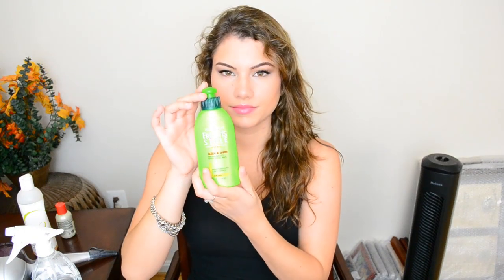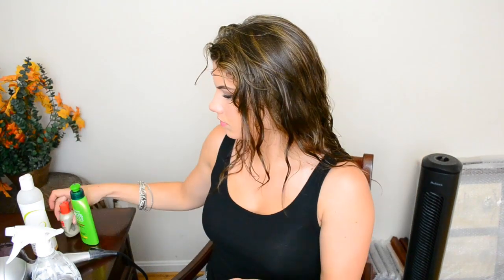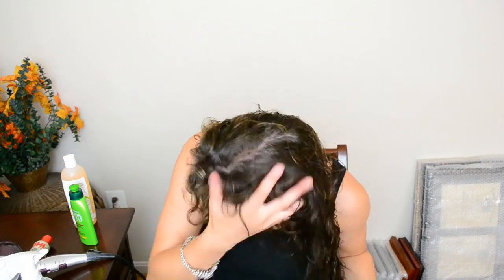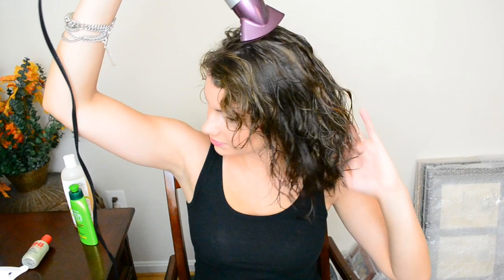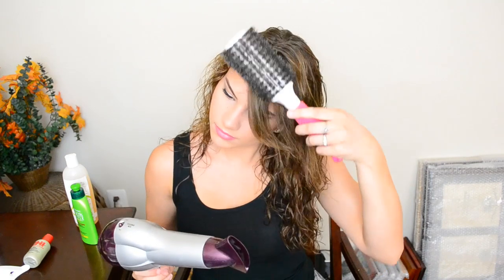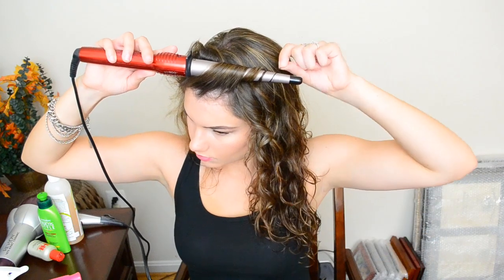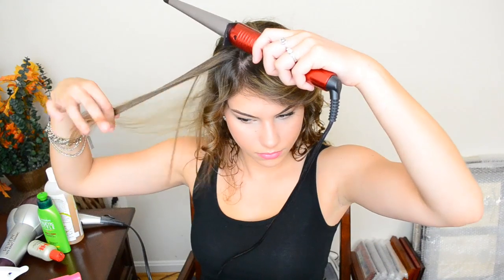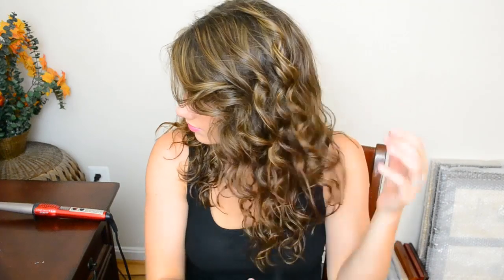Taylor Swift Hair Tutorial (Curly Hair)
Sorry for the brightness ! I recorded in the afternoon and it was super sunny that day lol  Hope you guys don't mind and still enjoy it :) If you decide to give it a try I would love to see pictures, send them to me on my Twitter or Facebook ! My DIY Sea Salt Spray video will be up soon, I promise!

Products Used:
Garnier Fructis Smoothing Milk
Chi Silk Infusion
Deva Care* Arc Angel Gel

Heat Tools:
Revlon Ion Dryer
Conair Curling Wand

"Taylor Swift" taylor swift hair tswift curl curls curling curly hair "Curly Hair" tutorial tutorials how to demonstration foreveryours0727 foreveryoursbeauty foreveryours kayleigh beauty guru show wand curler iron diy sea salt spray homemade heat hairstyle style cute everyday easy quick teen side bangs bang blowdryer blow dryer boar bristle brush revlon garnier fructis smoothing milk leave in conditioner seasalt gel scrunch chi silk infusion shine healthy moisture moisturized soft shiny